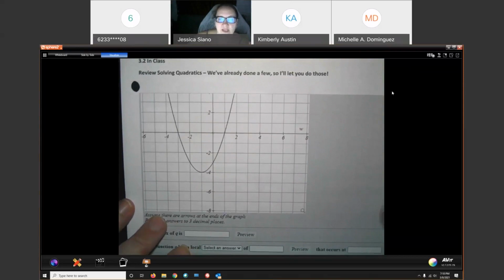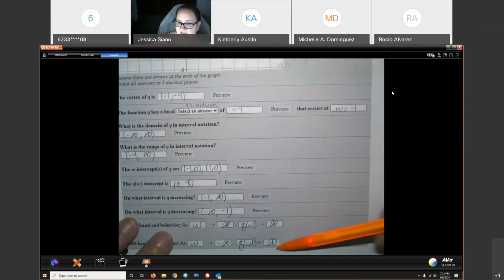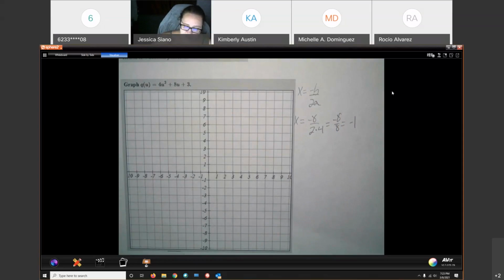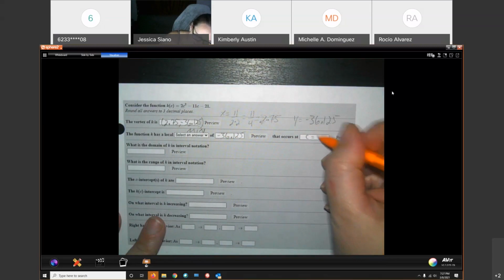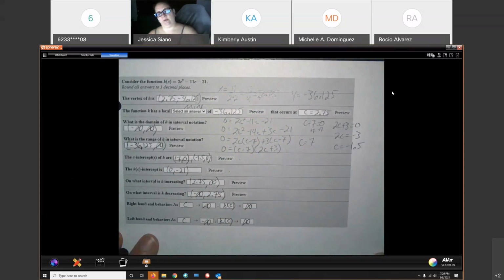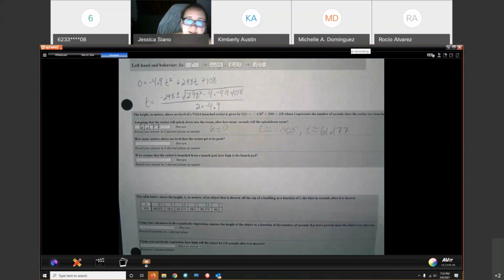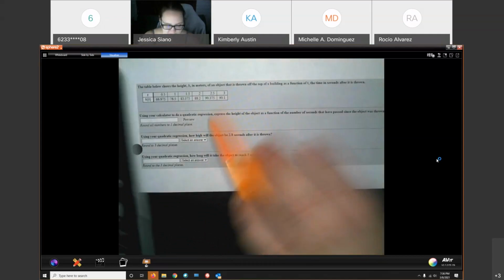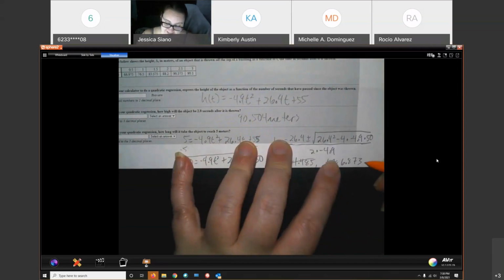3.2 In Class Examples